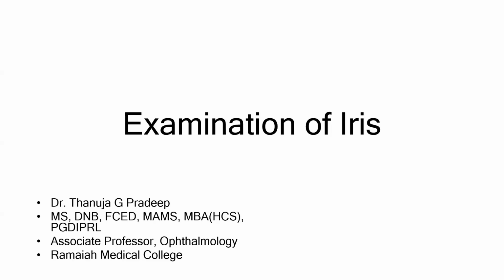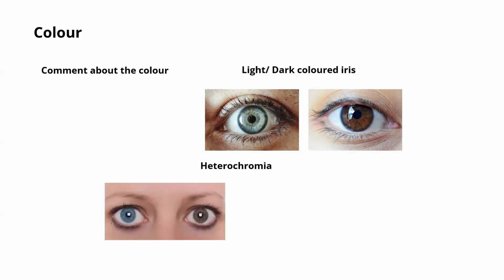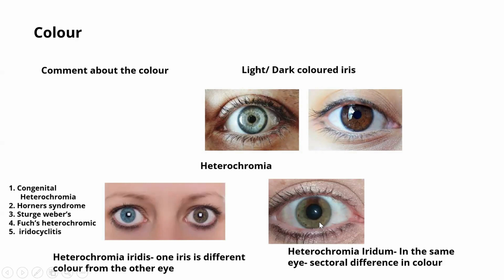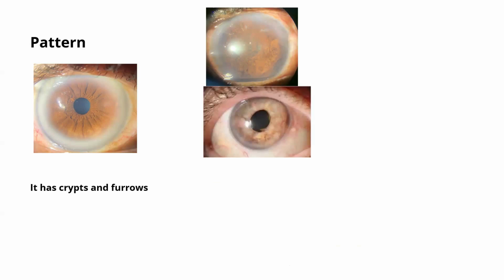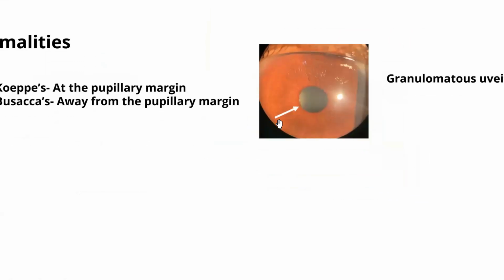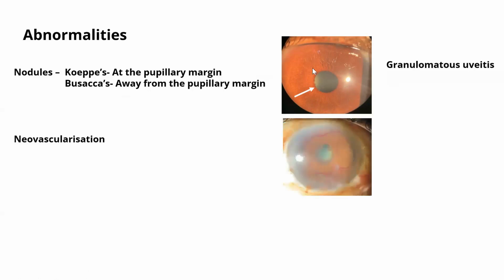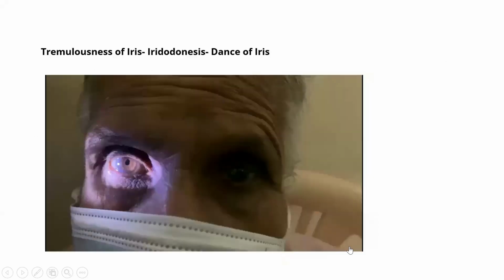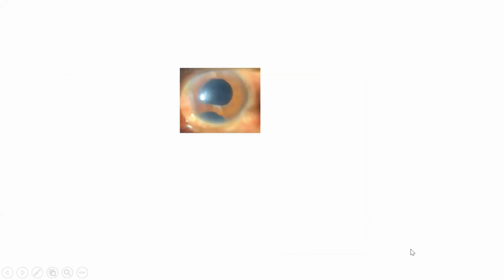Iris examination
The video describes the examination of iris and abnormalities that you would se in iris and how to describe them